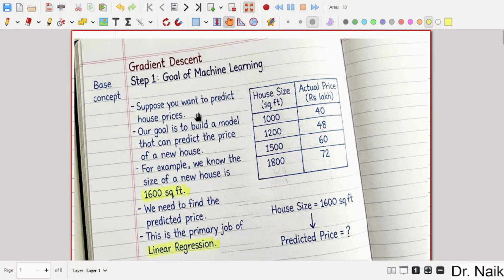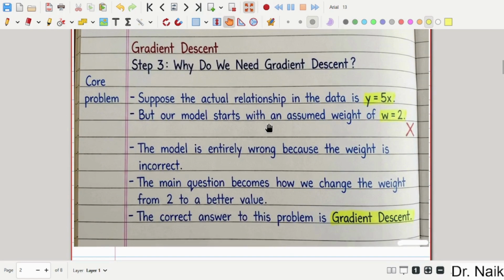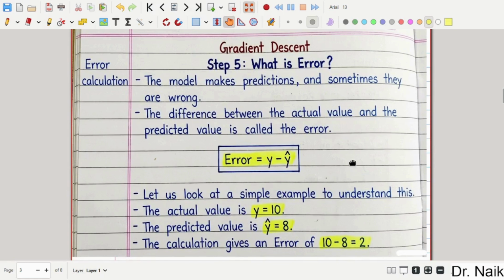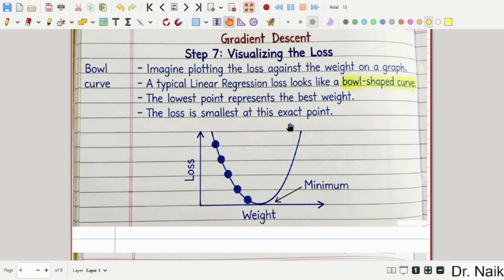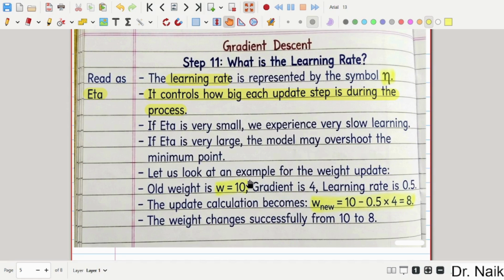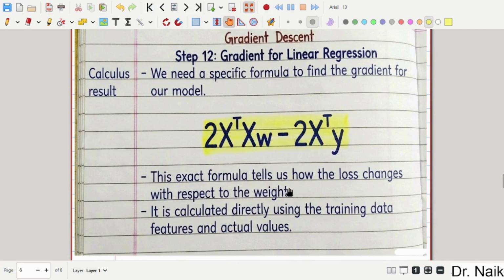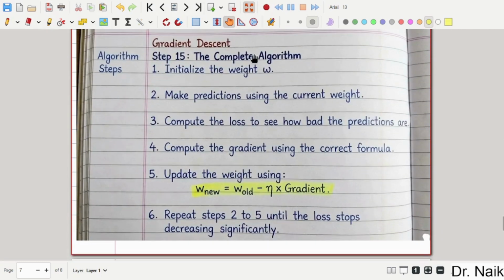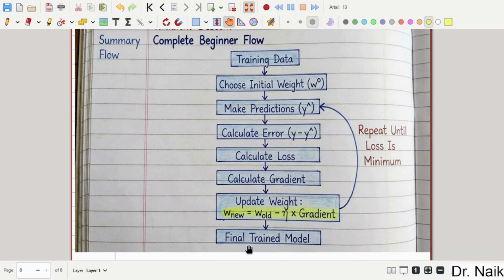Machine Learning Techniques (MLT) | Week 5 Lecture 5.4 | IIT Madras BS Degree | Gradient Descent